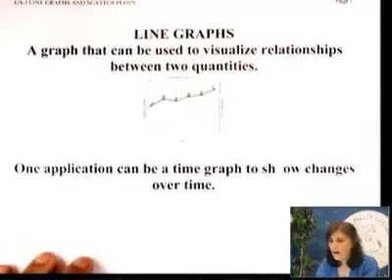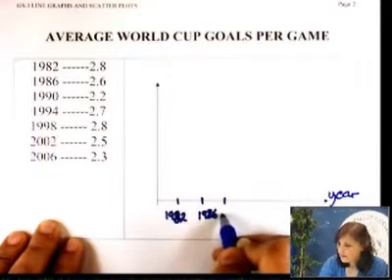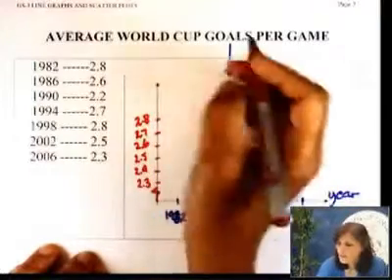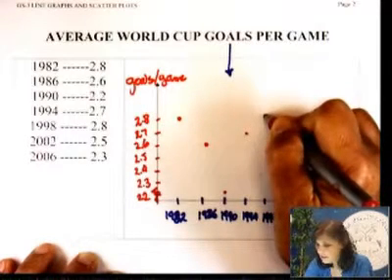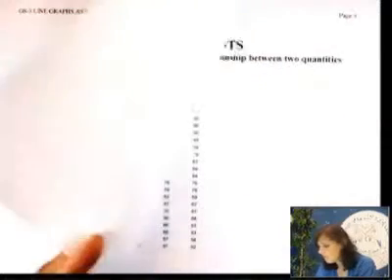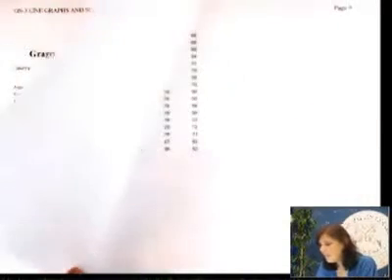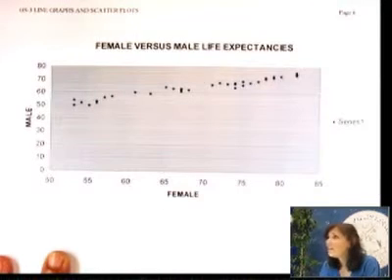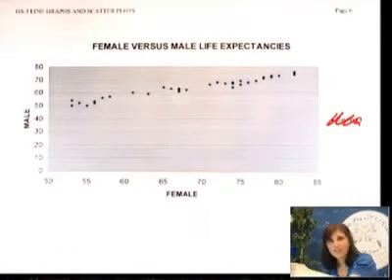C29 College Algebra Line and Scatter Plots